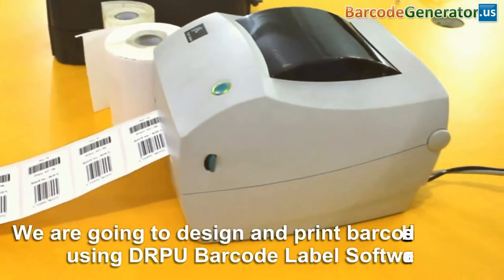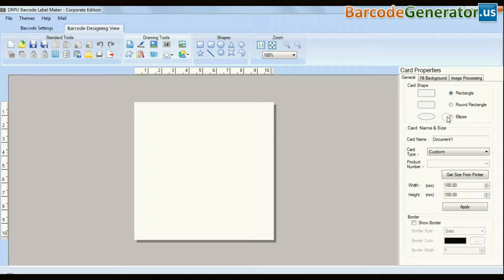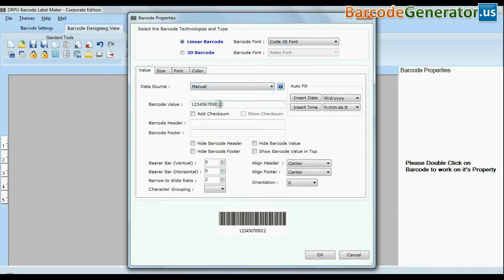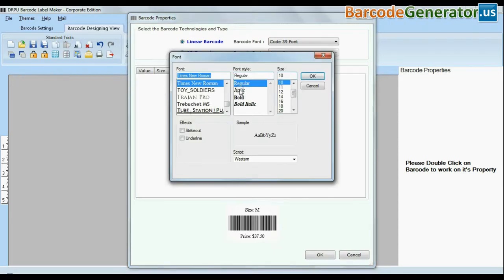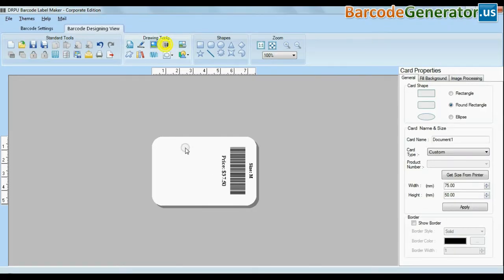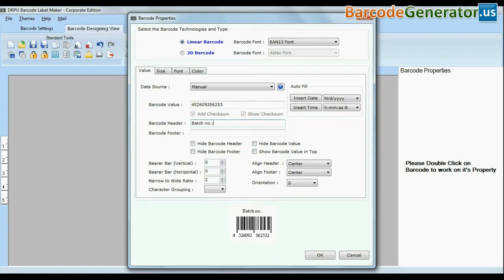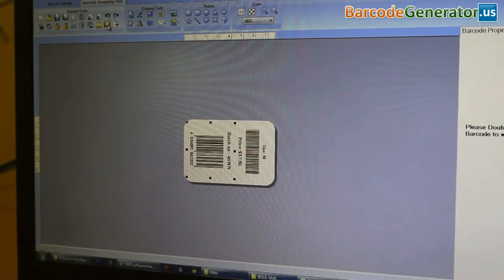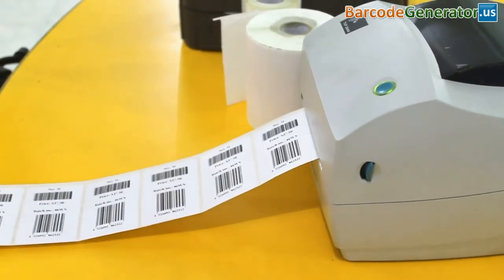Design Barcode Labels using Linear Barcode Font symbologies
In this video tutorial you will see steps to design Barcode Labels using linear barcode font symbologies using DRPU Barcode Label Maker Software.